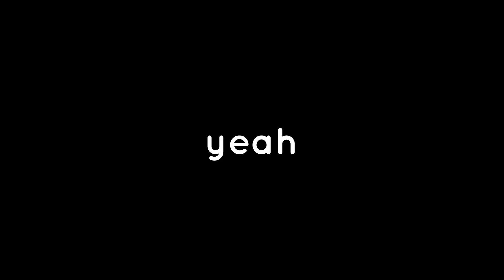announcement video speed run, any percent (i'm not dead)